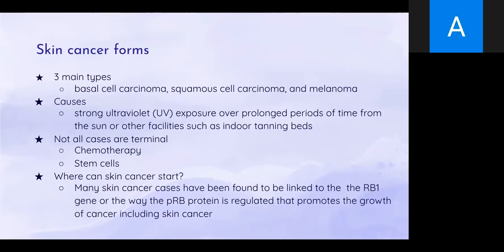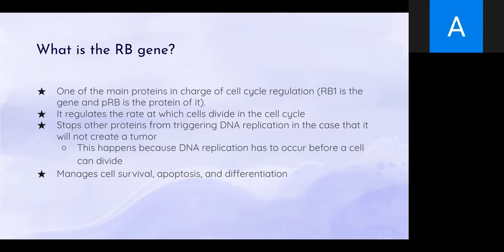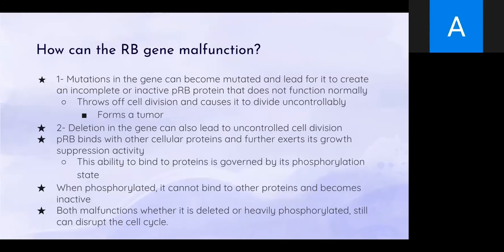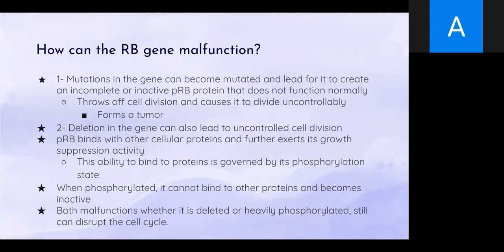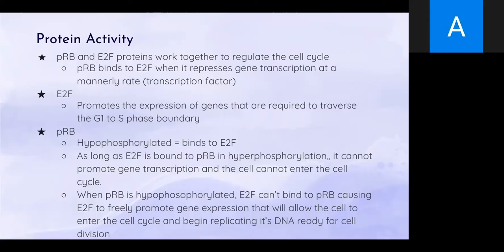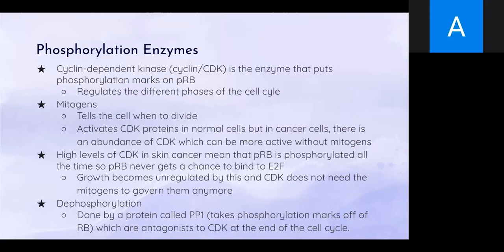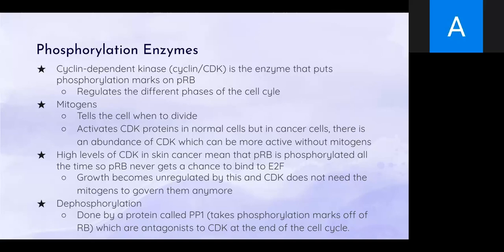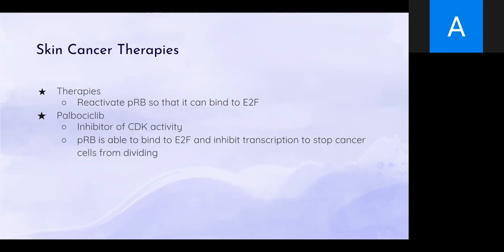Athena Krikorian: Retinoblastoma Tumor Suppressor in Preventing Skin Cancer (TSI 2021)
Athena Krikorian (TSI '2021) presents research on the role of the Retinoblastoma Tumor Suppressor in preventing Skin Cancer.

Talaria Summer Institute (TSI) is a free summer STEM research mentorship program for female and genderqueer students. TSI was founded by the nonprofit organization ATHENA By Women In STEM (ABWIS) to breach inequities in access to research and STEM opportunities.